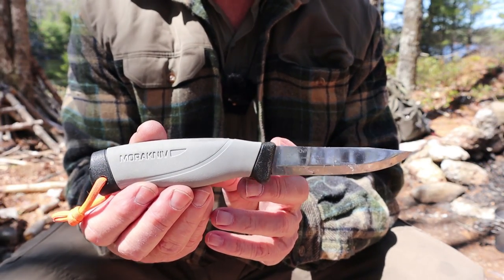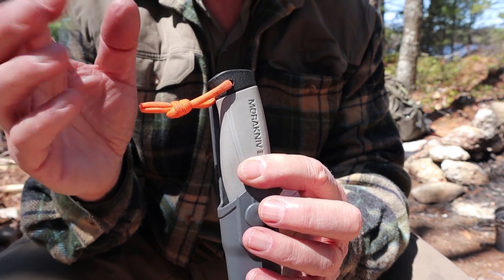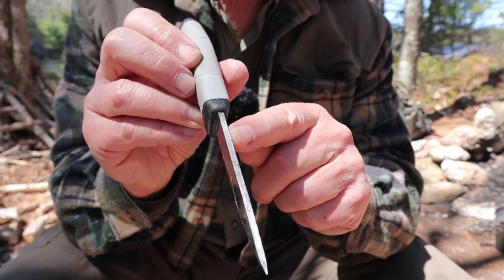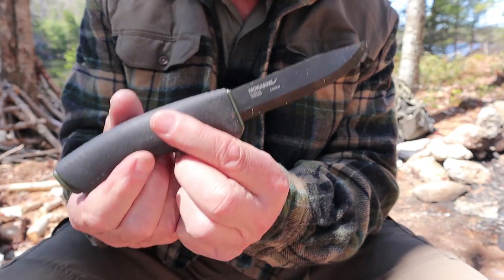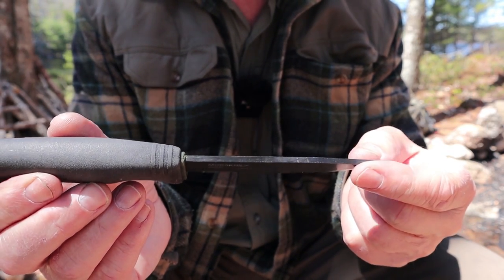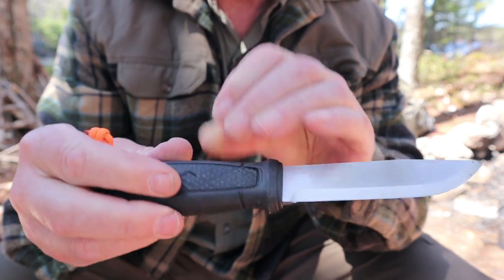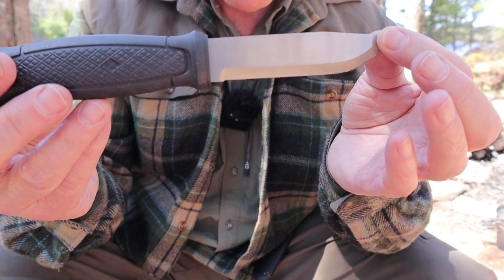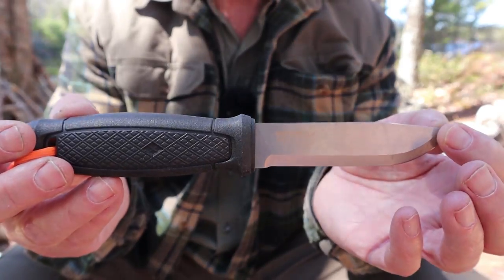Which Mora Knife Should You Buy? - Companion HD VS Bushcraft Black VS Garberg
Which Mora Should I buy
Garber VS Bushcraft Black VS Companion HD

$32.00CAD
Specifications
Blade Length:   4.1” / 104 mm
Grip length   5” / 120 mm (includes protruding pommel)
Total Length:   8.8” / 224mm
Blade Thickness:   0.12” / 3.2 mm
Net Weight:    4.9oz / 139g with sheath
Steel Type:    Carbon steel (1095 Equiv)
Hardness   57-58 HRC
Handle material  ABS with soft overmold
Pro/Con
Least expensive
Best tip for carving
Spine comes unsharpened

$69.00CAD
Specifications
Blade Length:   4.3” / 109 mm
Total Length:   9.1” / 232mm
Net Weight:    5.6oz / 159g with sheath
Steel Type:    Carbon steel (1095 Equiv) – DLC coating
Hardness   57-58 HRC
Pro/Con
Midrange price
Very well finished
Sharp spine
Wider blade than Companion
Tip not as fine

$136.00CAD
Specifications
Total Length:   9.3” / 229 mm
Net Weight:    7.3oz / 208g with sheath
Steel Type:    Sandvik 14C28N stainless steel
Hardness   57-58 HRC
Handle material  polypropylene
Pro/Con
Full tang construction
Sharp spine
Most expensive
Heaviest
Optional Multi-Mount Sheath
Less of a crafting knife, more of a general to survival knife
Not as grippy as other two